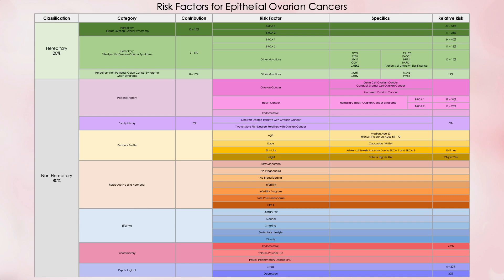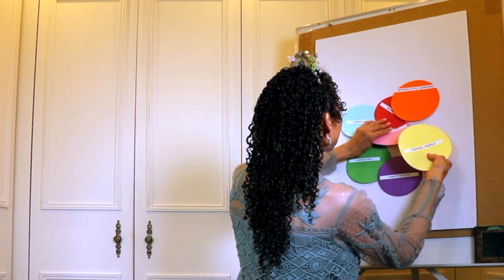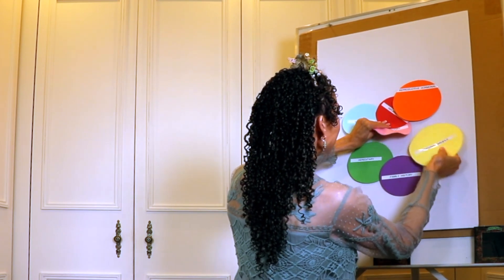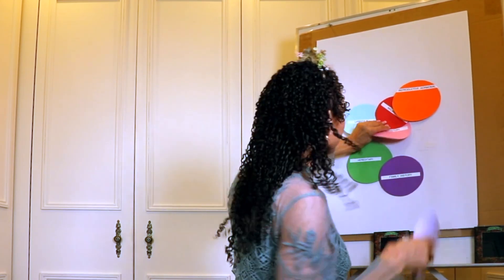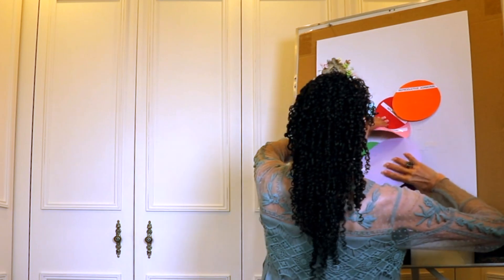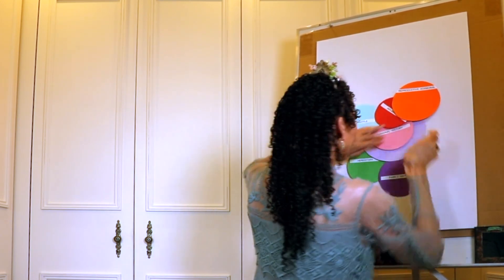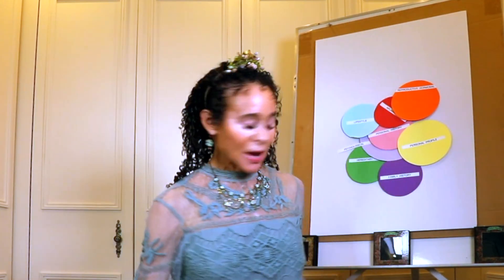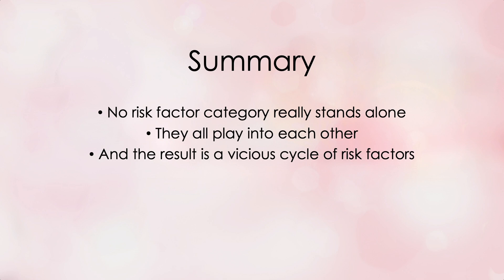433 - The Vicious Cycle of Risk Factors for Epithelial Ovarian Cancer | Menopause Taylor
Now that I’ve given you separate tutorials on each of the individual categories of risk factors for Epithelial Ovarian Cancer, it’s time to look at them all together. In this video, you’ll see that, despite their separate categories, they really overlap a lot, creating a vicious cycle of risk factors.